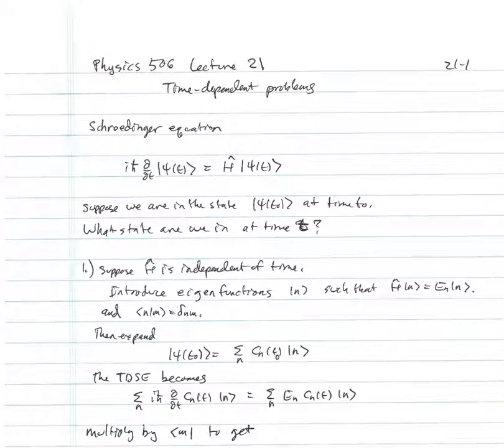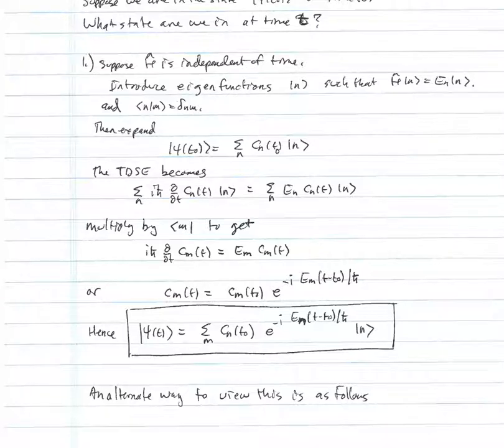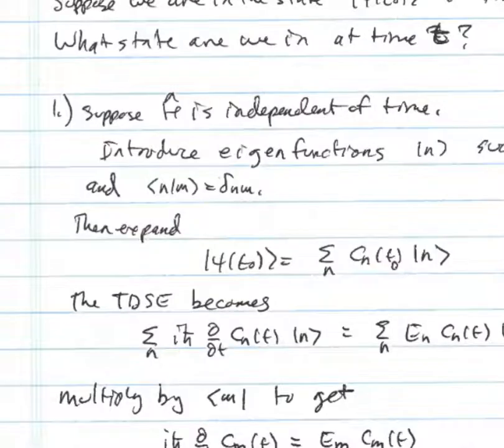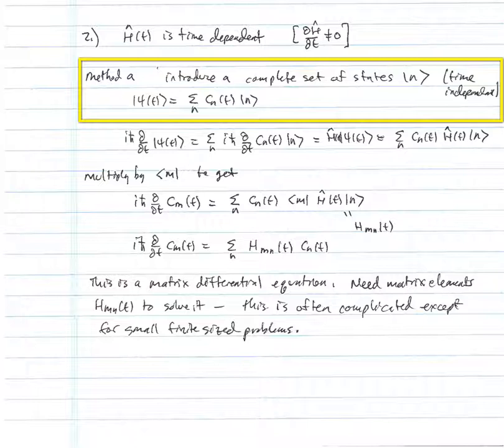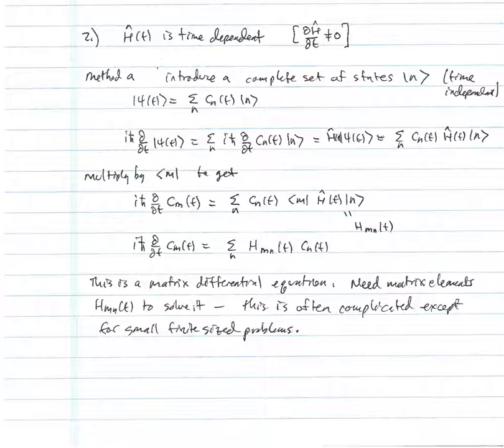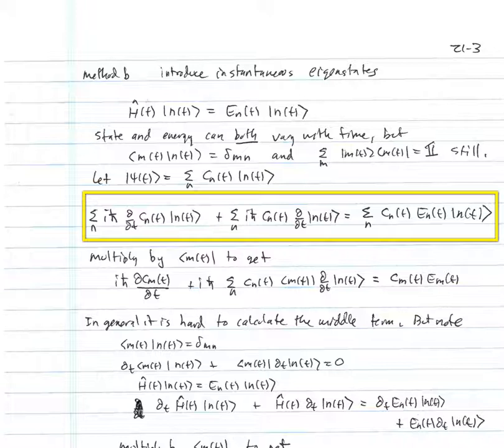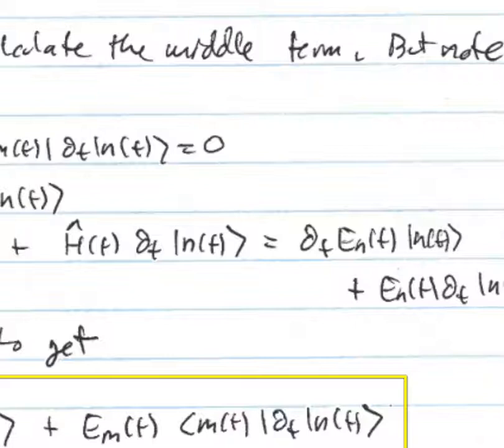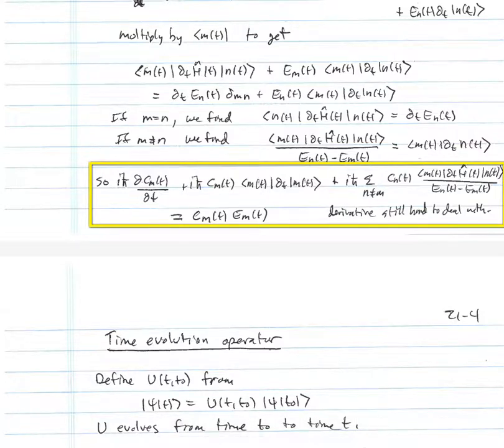Lecture25 part 1 The Time-Dependent Schroedinger Equation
Part I of Lecture 25 for Physics 506, Spring 2020